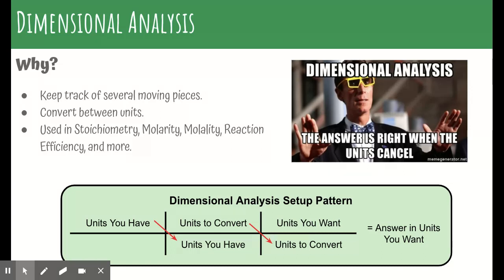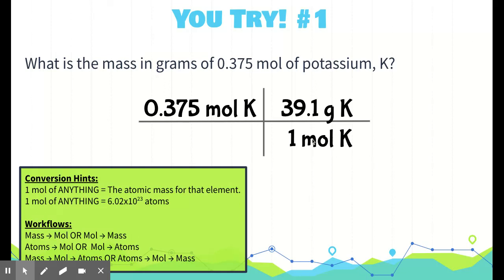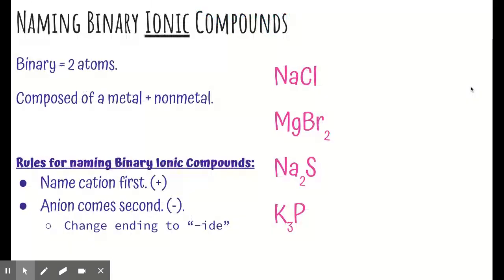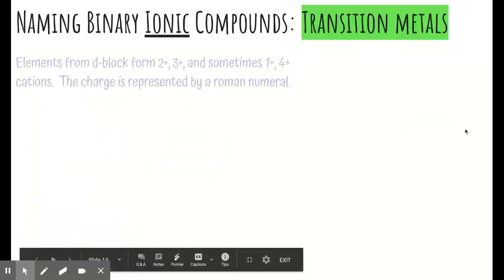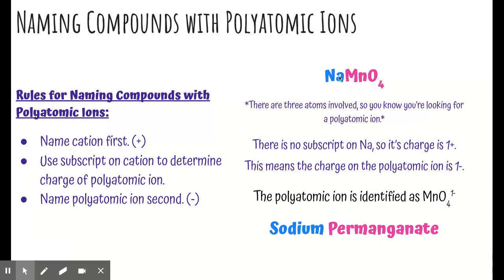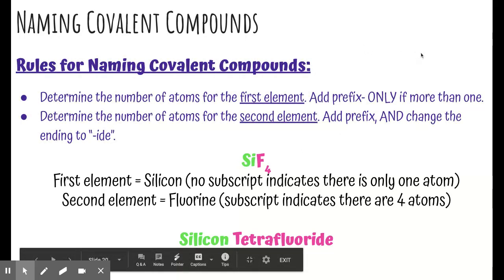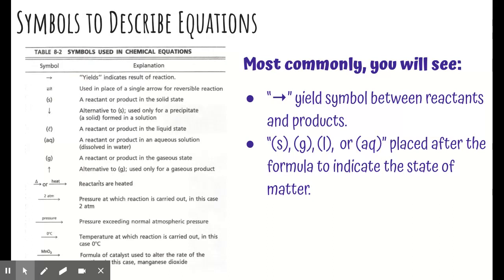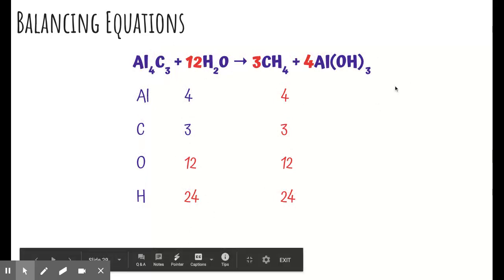Ch. 09 Stoichiometry - Google Slides